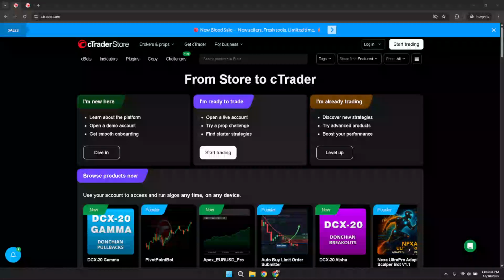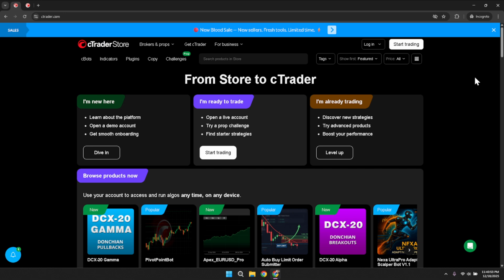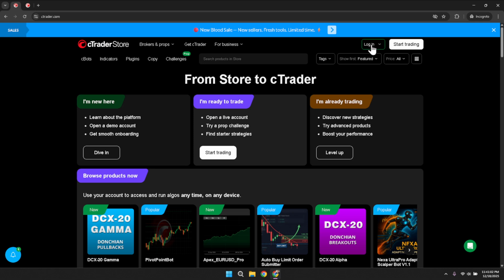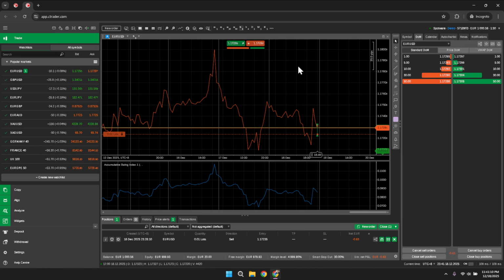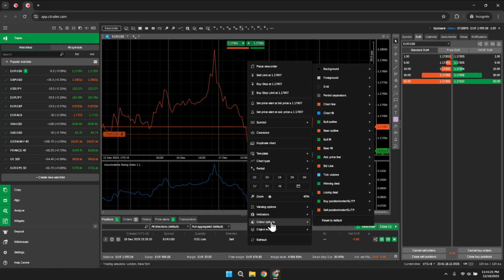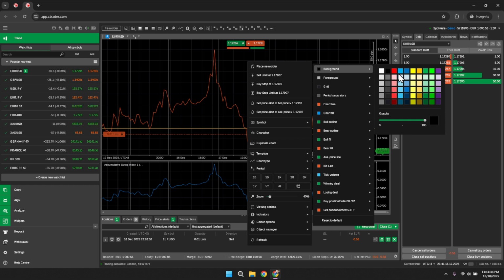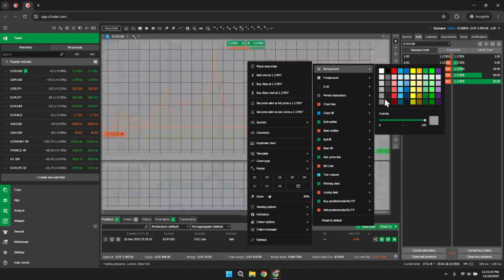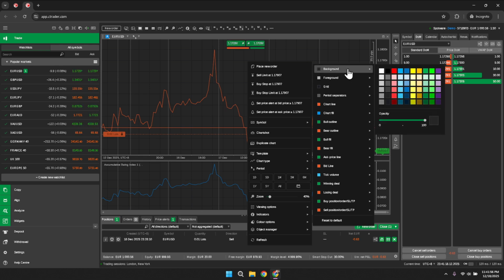How To Change The Color Of The Charts In Ctrader [2026 Guide]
In today's video we are covering: how to change chart background color in ctrader, how to change fibonacci color in ctrader, how to change moving average color in ctrader, how to change candlestick colors in ctrader, how to trade on ctrader, how to use ctrader, how to use ctrader platform, icmarkets ctrader charts, ctrader platform guide, how to trade forex, ctrader chart setup